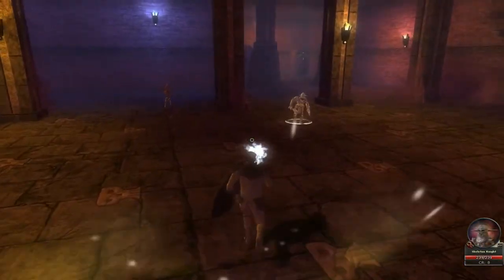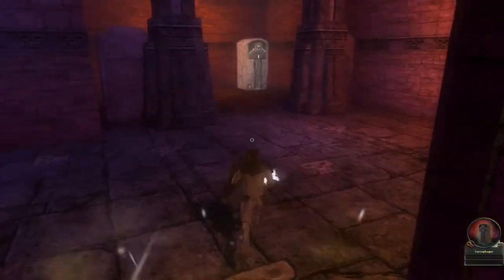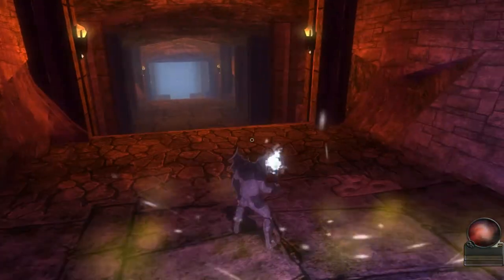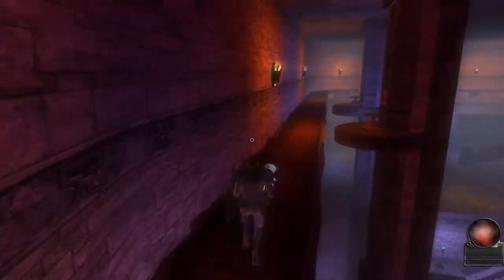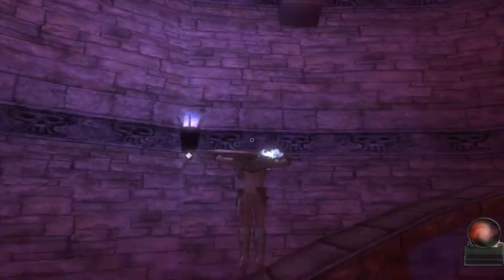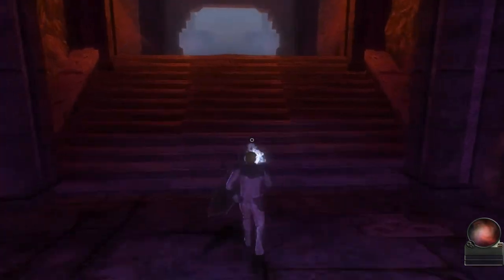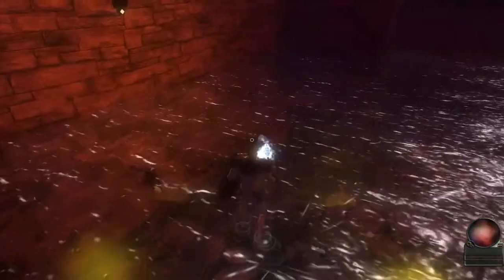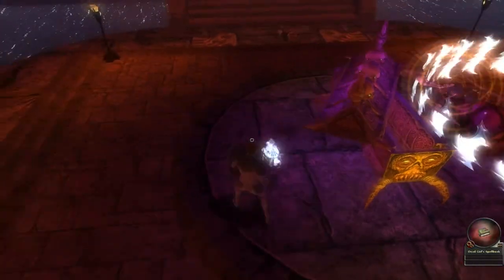Troggy Trog's Let's Play DDO: Valak's Mausoleum (Gary Gygax Narrates)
Troggy Trog's Let's Play DDO series begins!

In this episode, we'll take a look at one of DDO's quests that was narrated by E. Gary Gygax:  Valak's Mausoleum.  We'll also take a walk through Delera's Graveyard to pay a visit to the E. Gary Gygax memorial.  Watch and enjoy!

Dungeons & Dragons Online (DDO) is a free-to-play, third-person MMORPG by Turbine.  It is available on PC and MAC.

Computer Specs:

Intel i4770k (running at about 3.9 GHz)
EVGA Nvidia GTX 760 4 GB Graphics Card
G.SKILL TridentX Series 16GB (2 x 8GB) 240-Pin DDR3 SDRAM DDR3 1600 (PC3 12800)
Samsung 500 GB SSD Harddrive
Seagate 3 TB Harddrive (for game capture videos...which, by the way are HUGE!)
ASUS Z87-A motherboard
Corsair HX850W psu
Corsair H80i liquid cpu cooler
Cooler Master 932 HAF case
Logitech Dual-Action Gamepad
el cheapo $15 Plantronics mic/headset

Recorded with Nvidia's Shadowplay.